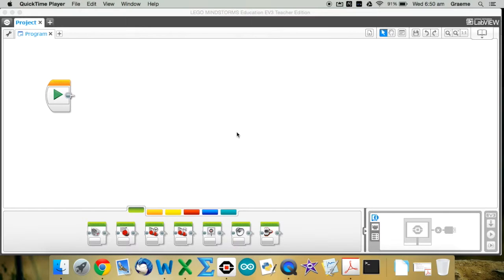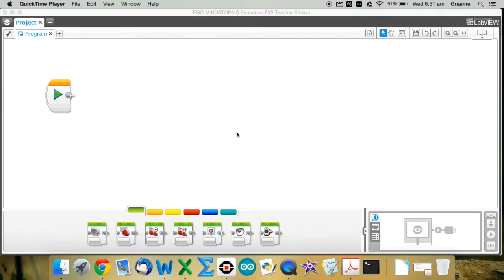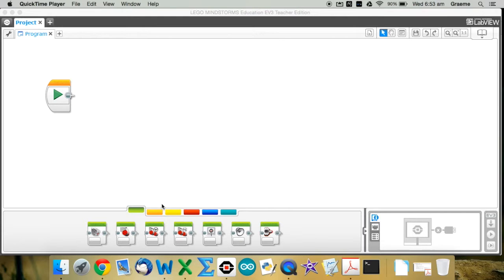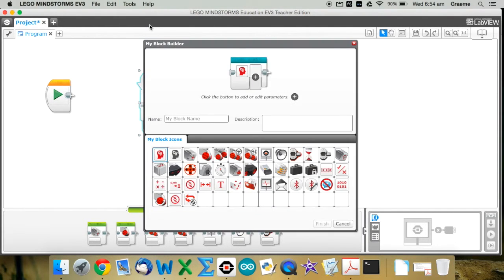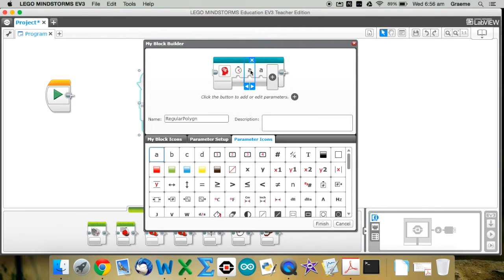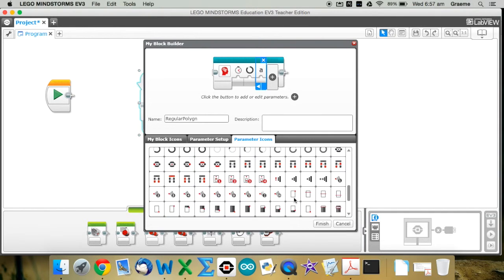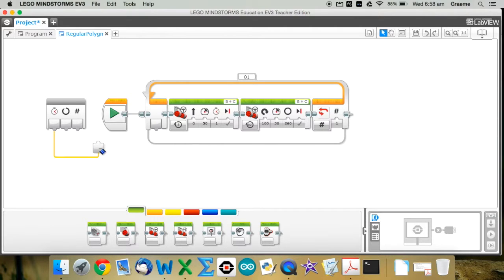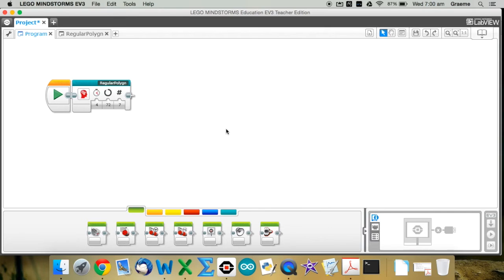LEGO Mindstorms EV3 with My Blocks: VIDEO 2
This is the 2nd in a series of three videos of using My Blocks with the Lego programming language. This video will look at how to create My Blocks with input parameters so you change various settings within your block.